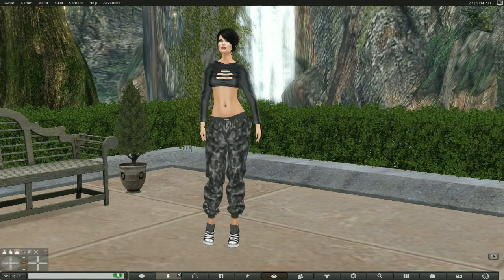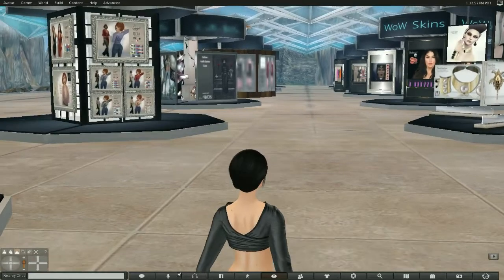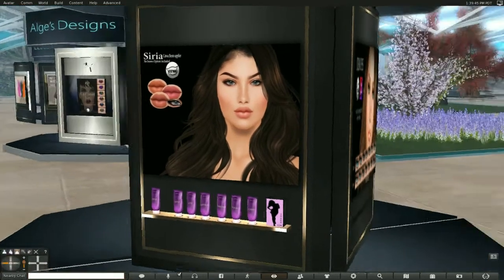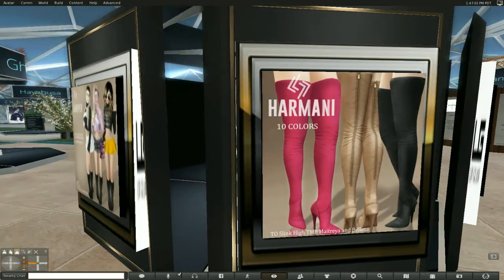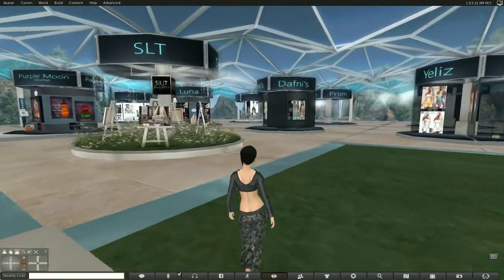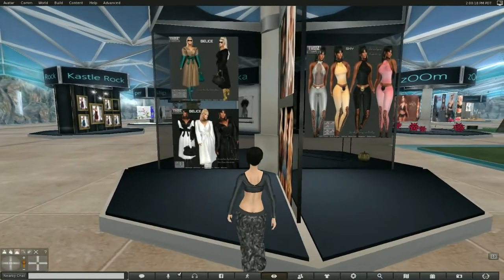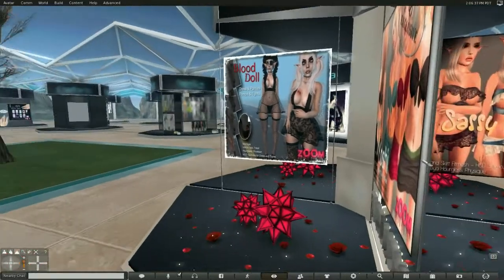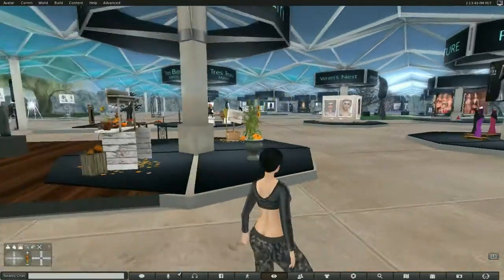Visiting 68Main's October Round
Come with me as I review the October Round of 68MAIN.